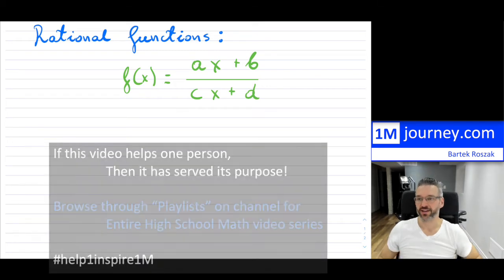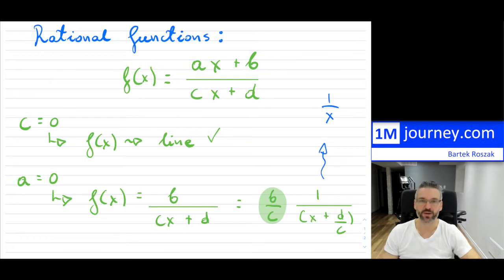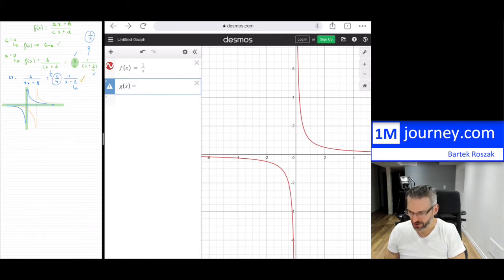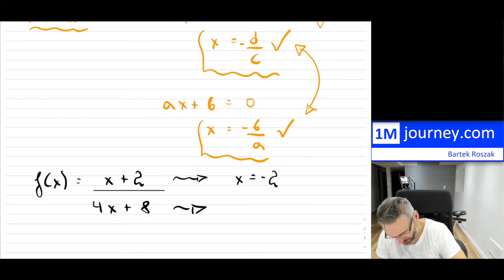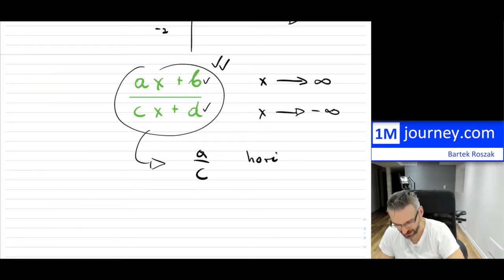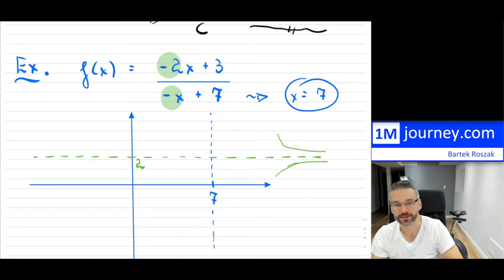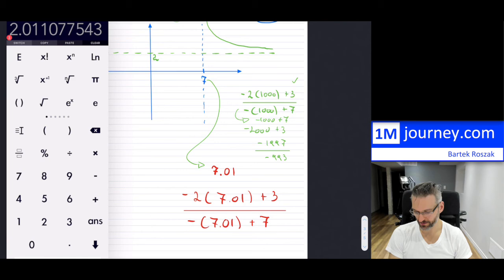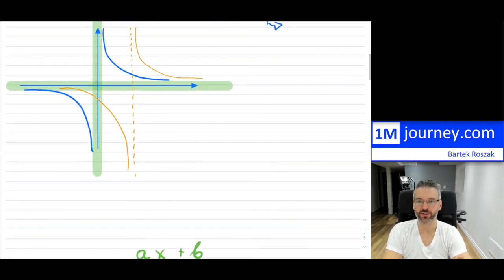Grade 12 Advanced Functions - Rational Functions Special Case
How do we sketch: f(x) = (ax + b) / (cx + d)
Let's go through it!